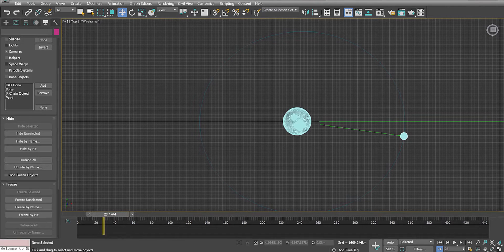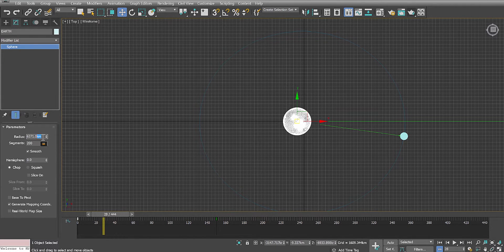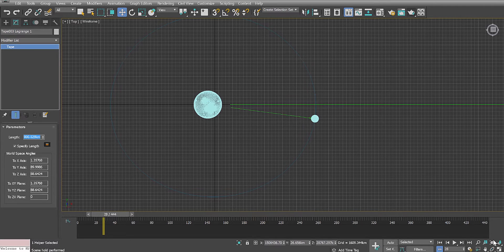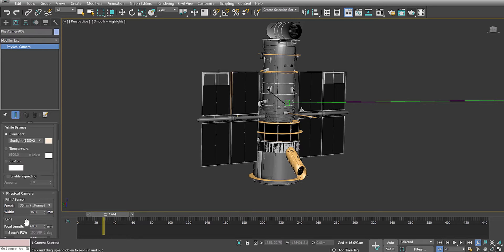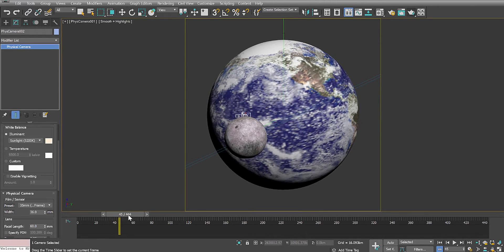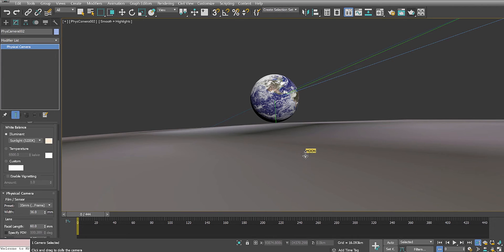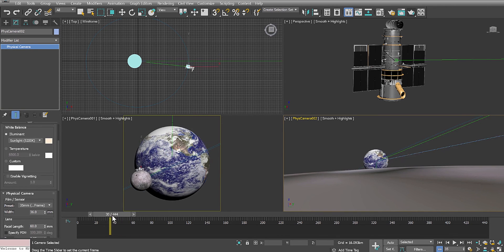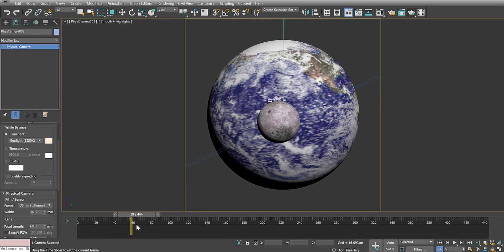NASA EPIC Satellite imagery disproves Apollo 'Earthrise' shot from Moons surface!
I took exception to a youtube'r who implied that the EPIC satellite was showing the Earth at the wrong scale,  so using all the actual sizes and distances I recreated the scenario in the computer as a virtual world.
The actual radius of the Earth in km, and the Moon,
The distance to the Moon
The distance to Lagrange point 1,
along with the camera specifications and degrees of view for EPIC and the lense information on the Hassleblad used on the Moon.  The Earth looks exactly like it should, in my simulation as does the Moon,  from the pov of the EPIC,  from the MOON however, I got a surprise, the Earth, (as some have guessed might happen) looks considerably bigger than what we were shown from Apollo!   My CGI version looks more real to me than the real deal...  Which is interesting.   As you can see, as a long time Hollywood Animator and Science enthusiast, i am capable of recreating large scale scenes and testing everything from lighting, atmospherics, gravity, shadows, anything and everything I can test and help find more info.  If anyone can think of a phenomenon like this, let me know, I will work with you to create and test!  Let's use these tools to figure it out together.  Since my CGi setup so closely resembles the real deal and giving accurate predictions, how doubly interesting it predicts the Earth should look larger from the Moon than what we've been led to believe!